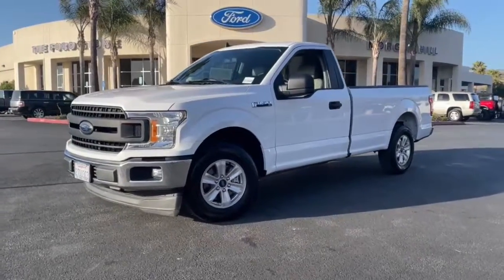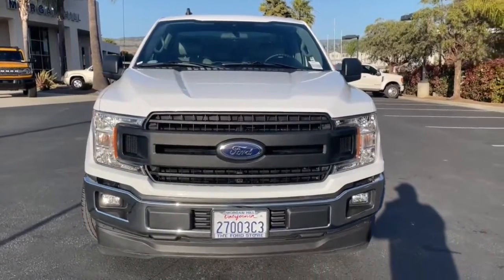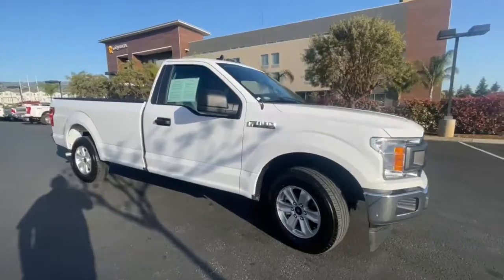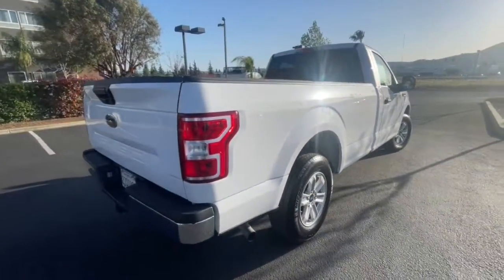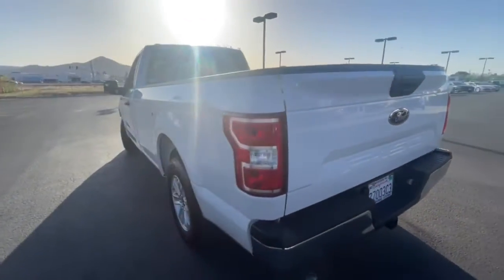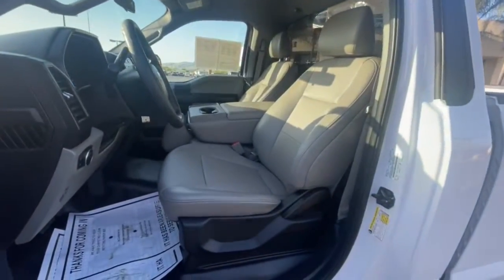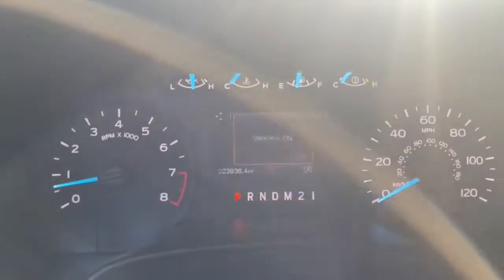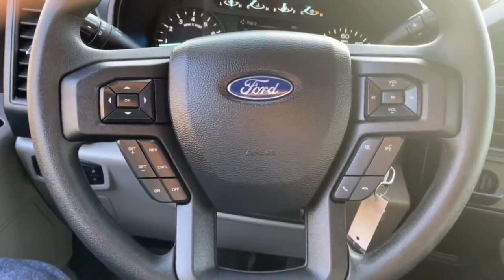2020 Ford F-150 San Jose, Morgan Hill, Gilroy, Sunnyvale, Fremont, CA 407417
2020 Ford F-150

2020 Ford F-150 XL Oxford White CARFAX One-Owner. Clean CARFAX. Certified. 2020 Ford F-150 XL in Oxford White with Medium Earth Gray Vinyl, Ford Certified, Carfax One Owner, Clean Carfax No Accidents, Local Trade, Locally Serviced, Standard Package, Power Package, CHROME APPERANCE PACKAGE, Wheels: 17 Silver Painted Aluminum.brbrbrFord Gold Certified Details:brbr  * Powertrain Limited Warranty: 84 Month/100,000 Mile (whichever comes first) from original in-service datebr  * Limited Warranty: 12 Month/12,000 Mile (whichever comes first) after new car warranty expires or from certified purchase datebr  * Warranty Deductible: $100br  * Transferable Warrantybr  * Vehicle Historybr  * 172 Point Inspectionbr  * Roadside Assistancebr  * and 22,000 FordPass Rewards Points to use toward first two maintenance visitsbrbrbrWe put our best price online and on the car so you don't waste time and energy trying to figure out what you'll actually pay. We sell high quality pre-owned vehicles at extremely low prices with out any games, gimmicks, or high-pressure tactics. We do business the way business should be done.